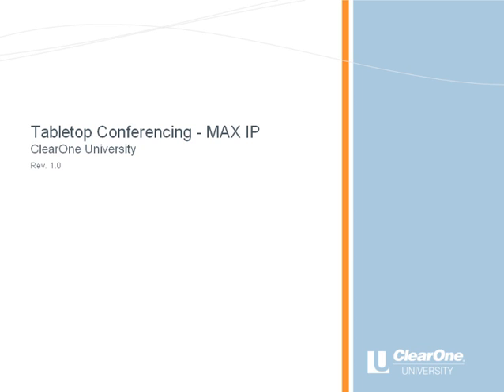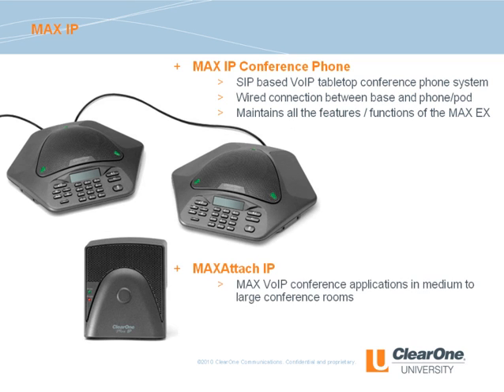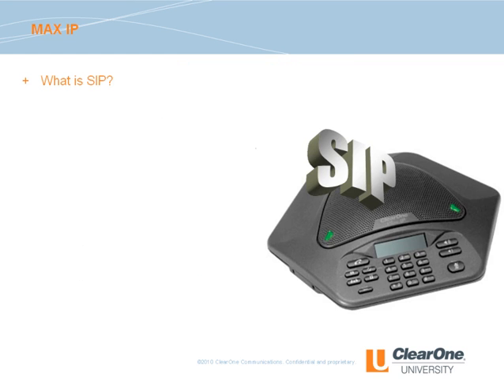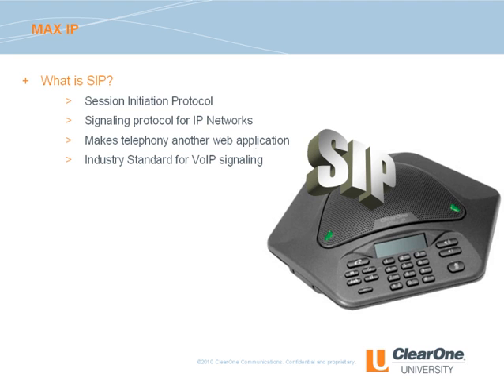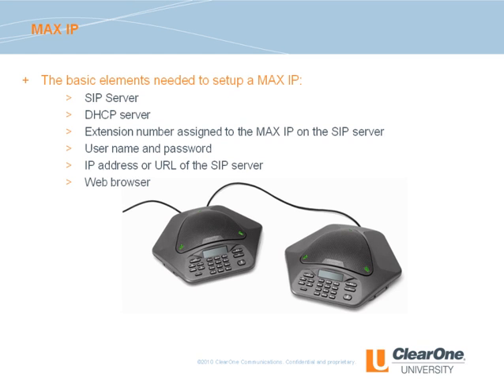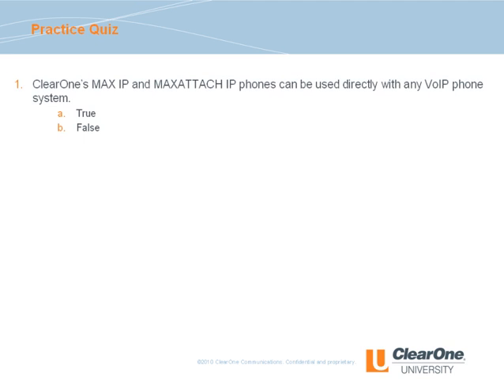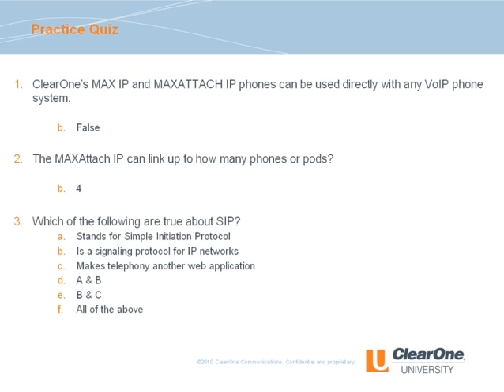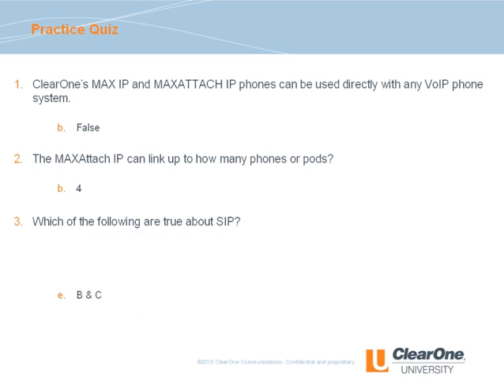CleareOne Max IP Overview